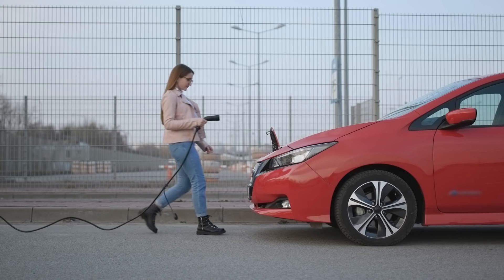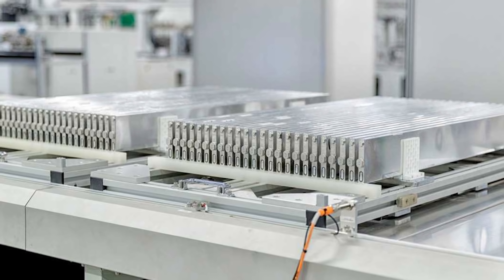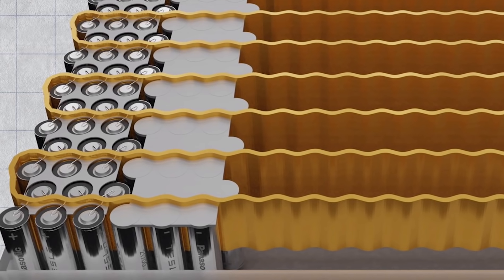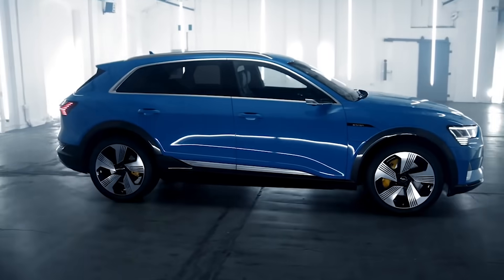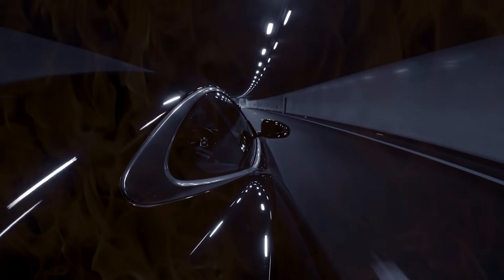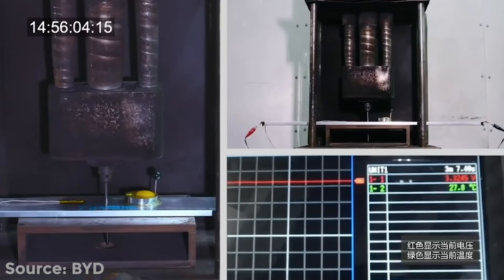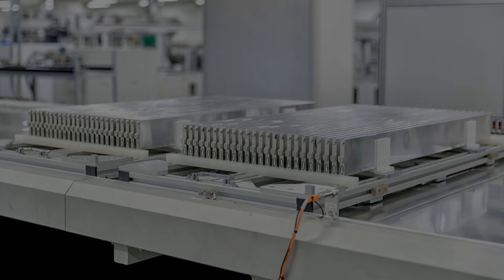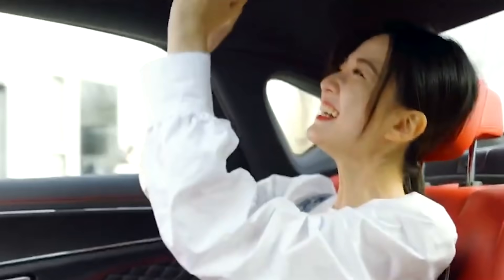Uncovering China's Battery Breakthrough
This video looks at the new blade battery from the Chinese firm BYD, which beats Audi, Jaguar, and Tesla on pack level energy density. Due to its unusual shape, these battery cells can overcome some of the main challenges faced in the automotive sector. These include cost, charging time, sustainability, safety, and range!